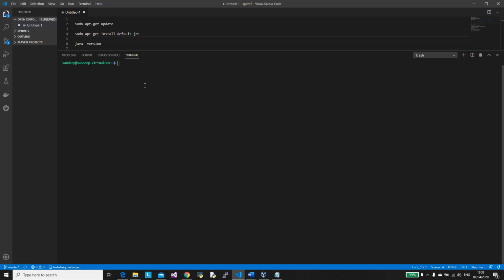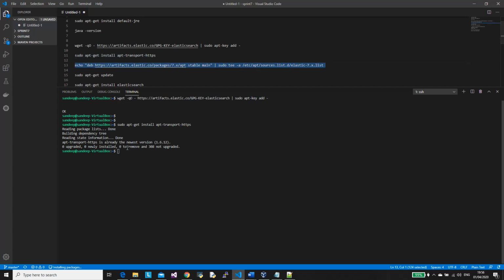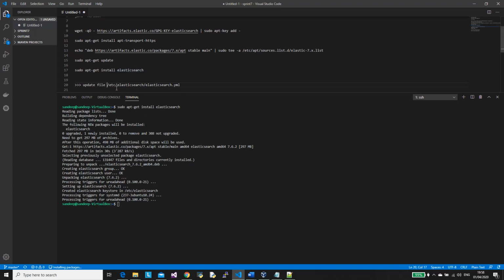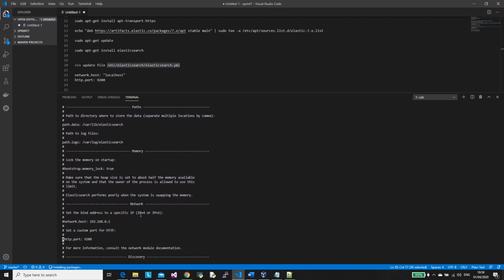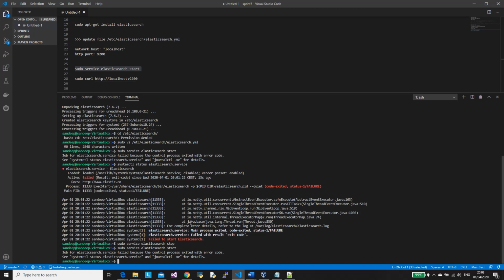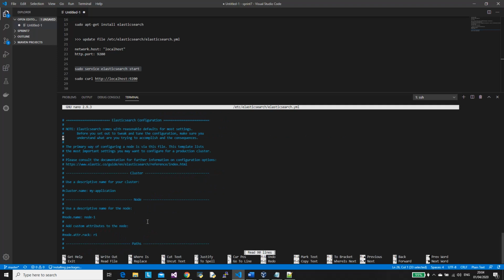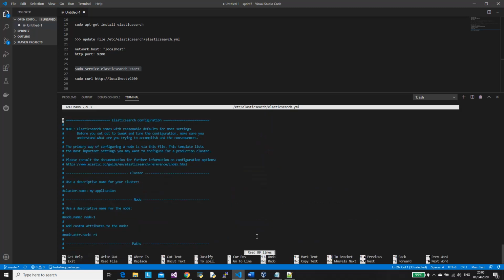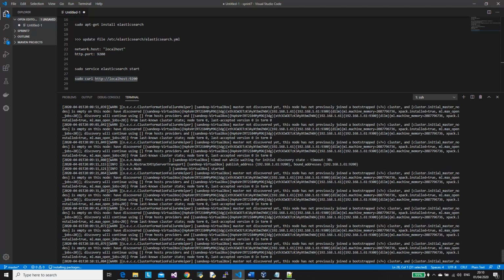Elasticsearch Installation on Ubuntu 18.04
This video demonstrate Elasticsearch Installation on Ubuntu 18.04. It also illustrate how to fix the installation and configuration issues.